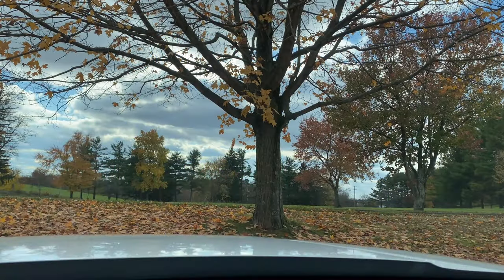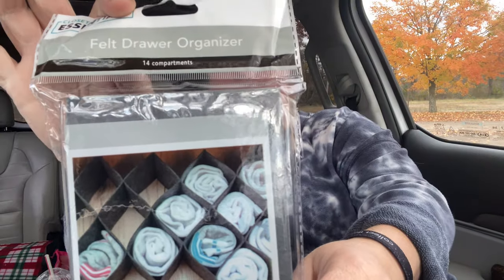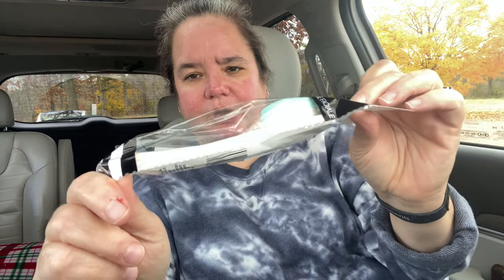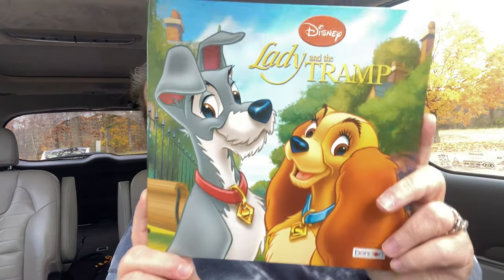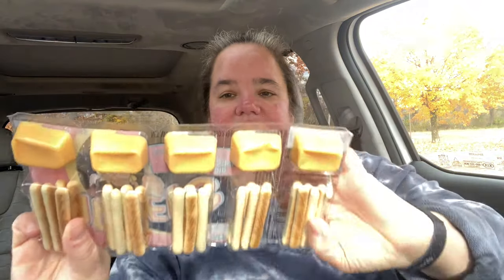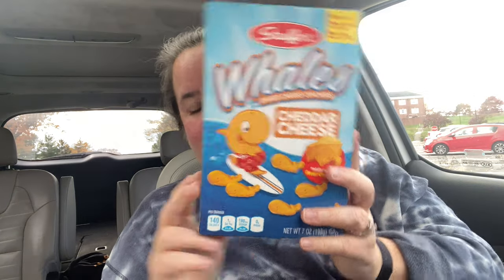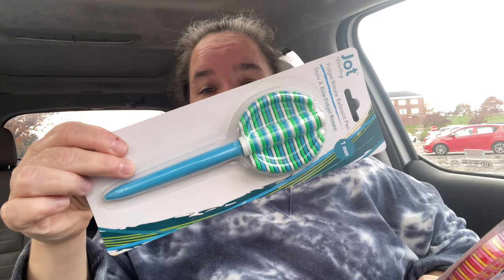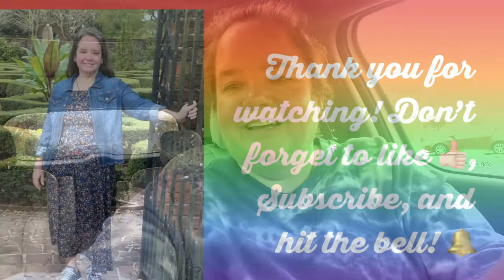$85 Dollar Tree Haul!